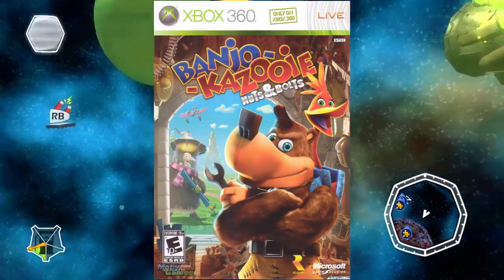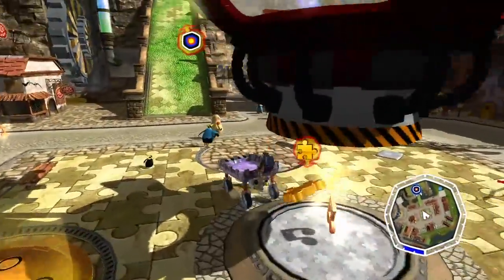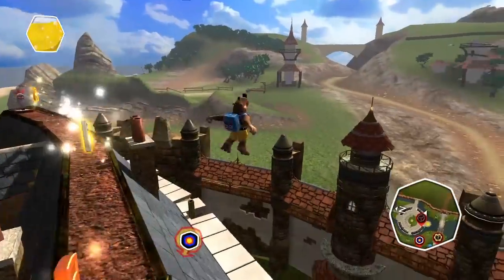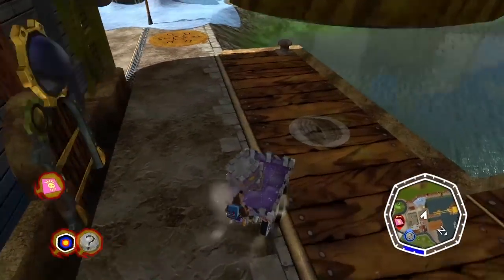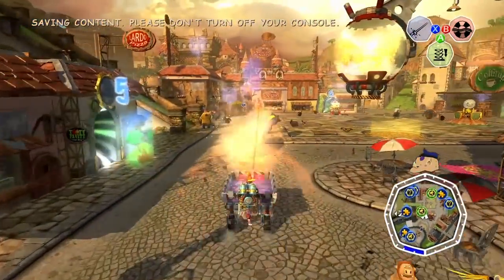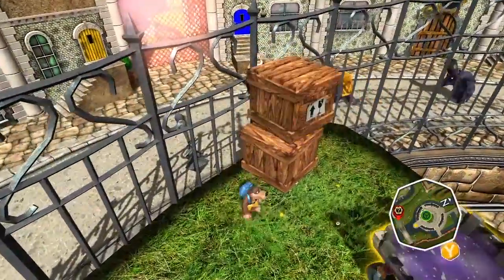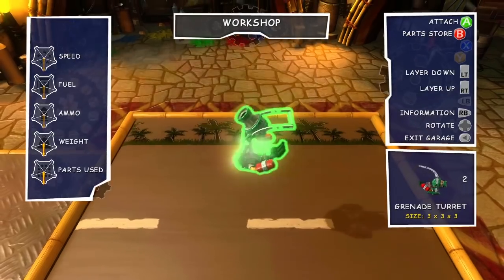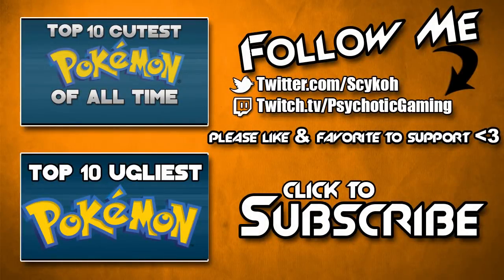Banjo Kazooie: Nuts & Bolts - Glitchfest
Glitchfest is a new series where I plan to take a game and show you many of the cool glitches to be found within! Some are practical and help your playthrough, others just cool to see.

I really hope you guys enjoy this video, as I would love to make more episodes of Glitchfest!